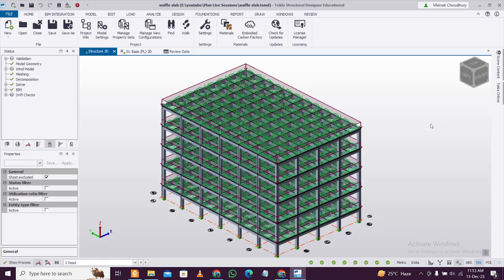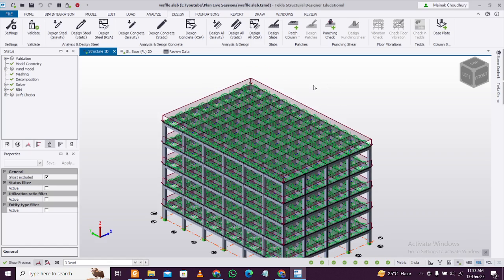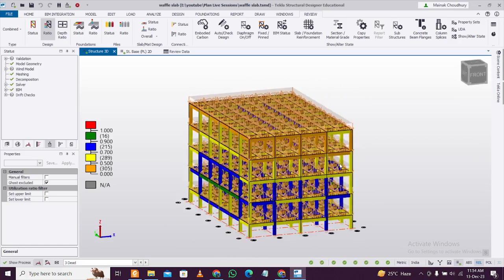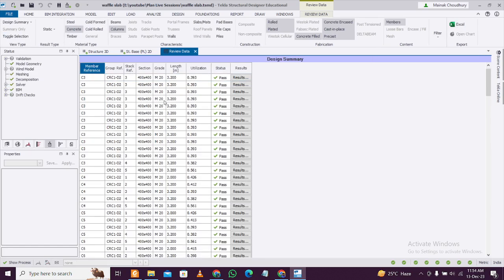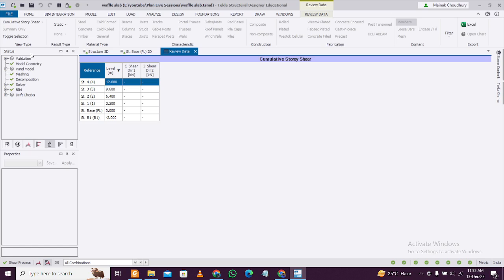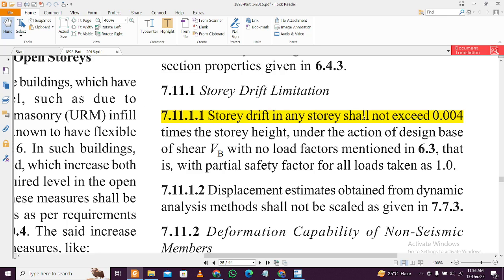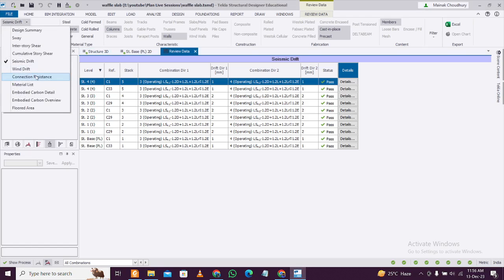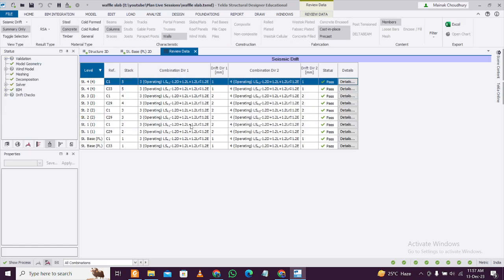Seismic Drift, Sway and Other Tabular Results in Tekla Structural Designer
In this video we have covered:
1. Display Seismic Drift, Sway and Other Tabular Results in Tekla Structural Designer

1. Building Design Using Tekla Structural Designer:
2. Building Design Using STAAD.Pro Connect Series and RCDC